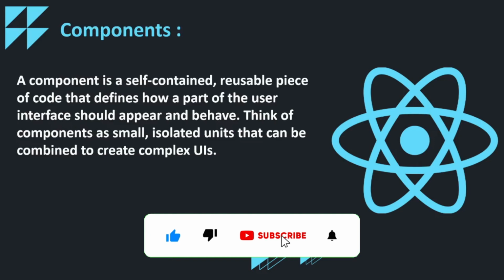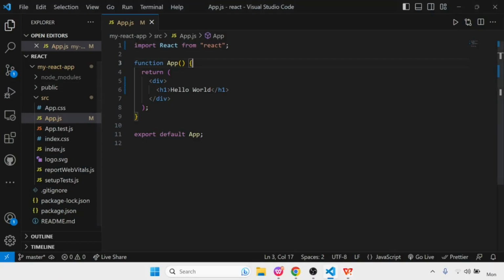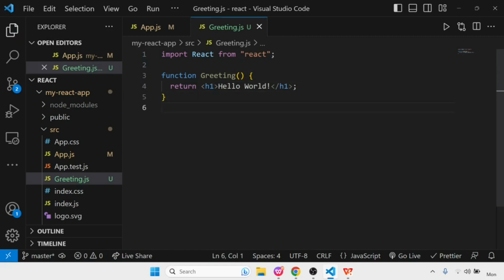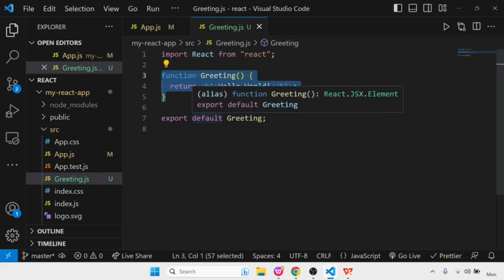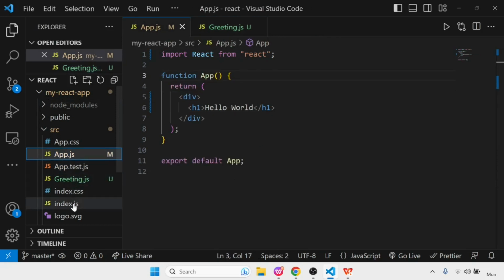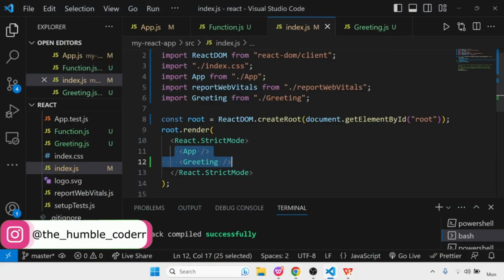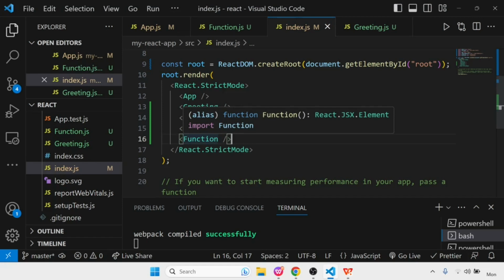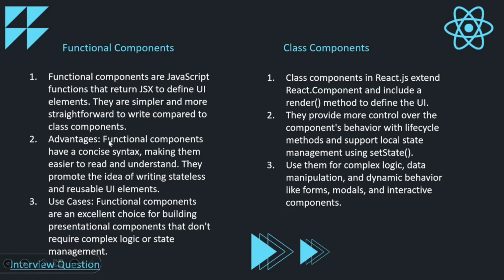Components in ReactJs Tutorial | Complete React Course #4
Introduction to Components and their role in UI building.
Functional Components: Definition and use cases.
Class Components: Extending React.Component and features.
Benefits of Components: Reusability, encapsulation, separation of concerns.
Composing Components: Creating complex UIs with smaller components.
React Fragments: Explanation and avoiding unnecessary DOM nesting.